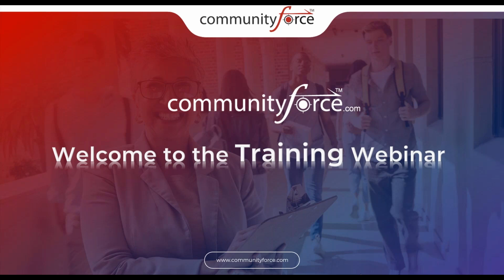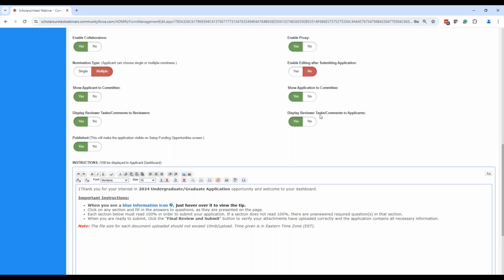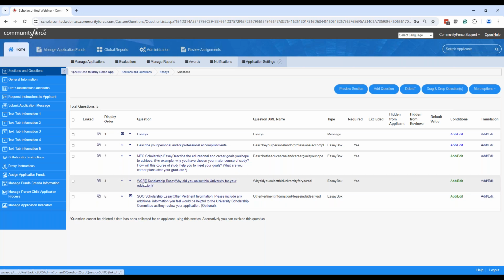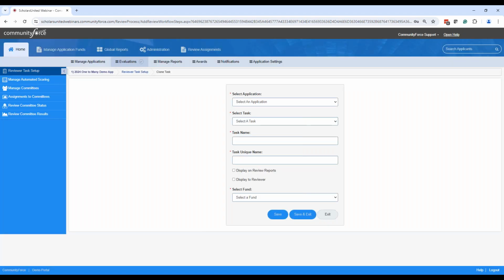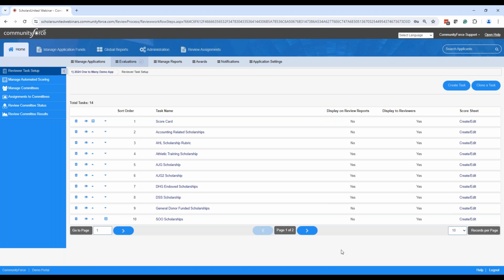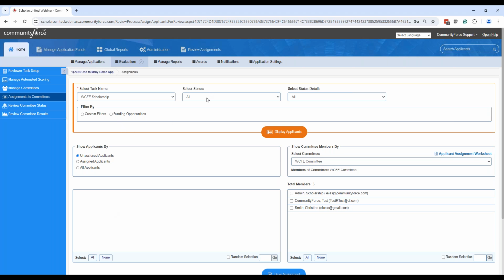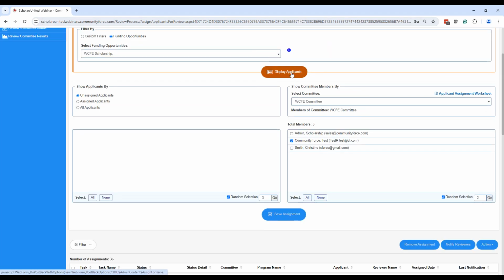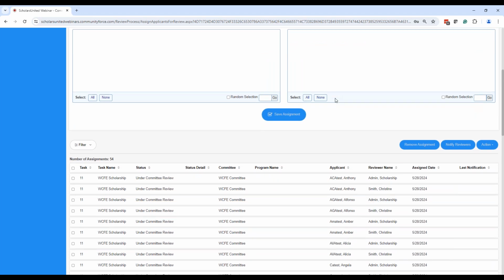Webinar 11.1 | Setting up your Evaluation Process – One to Many Application Process, June 2024